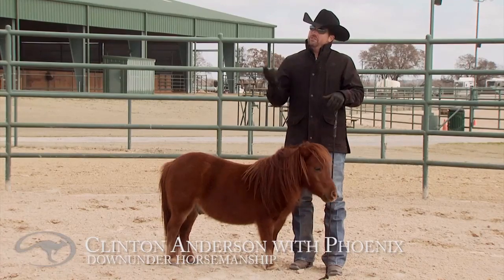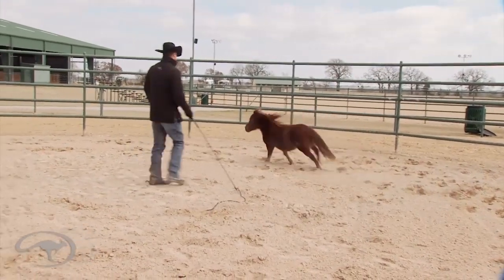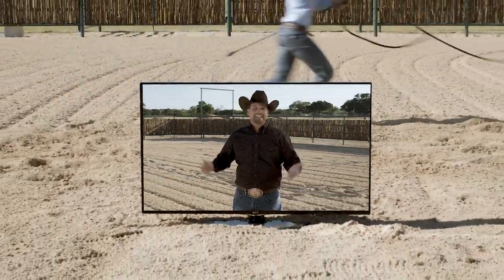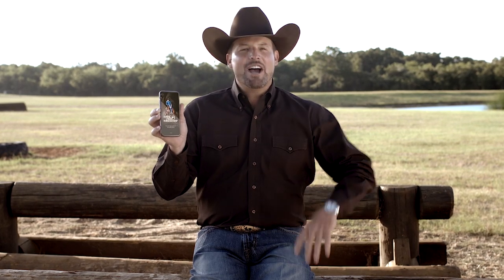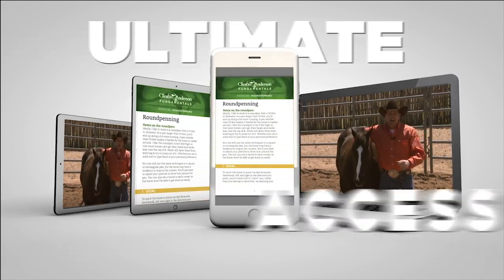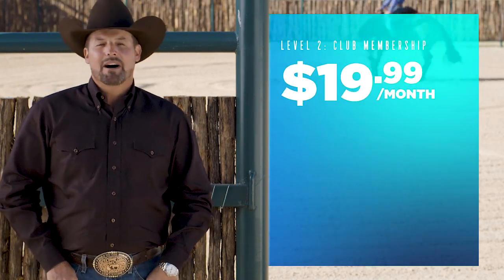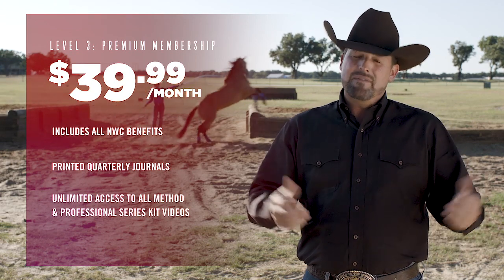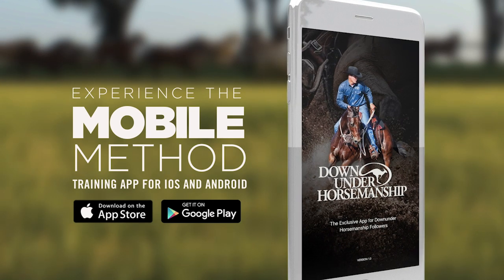Fundamentals With Phoenix: Lesson 1 - Don't Let Them Catch You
Lesson 1: Don’t Let Them Catch You

I don’t care if you’re training for the Kentucky Derby or giving pony rides at the county fair (the horror!), all of us horses want the same thing – to have our human wrapped around our hooves. The first rule of total dominance over your human is if they can’t catch you, they can’t control you.

There are many schools of thought about how to best evade your human. The more athletic of us prefer to throw our tails up in the air and gallop like crazy away from our humans as soon as they spy us. (Oh, the look of utter dismay on the human’s face is a sight to behold!) Those of us who appreciate life at a slower pace amble off to the far corner of the pasture as soon as our humans appear at the pasture gate. (This tactic is almost more maddening to the human!)

I prefer to make my human believe he has a sporting chance of catching me, which just demoralizes him much faster. I’ll let him get 10 feet away from me, look him square in the eye and then turn tail and walk off, just fast enough that he can’t keep up with me. Then I begin lazily munching on some grass. When he gets within reach of me, I mosey off again.

With each evasion, the flicker of hope in your human’s eyes will dim and frustration will soon take over. If you’re lucky, when they’re at their wit’s end, your human will try to coax you up to them with treats. Take the bait and grab a nibble, but do it quickly so that just as they go to put the halter on you, you slip safely away.

The tactic you choose to avoid being caught – the mosey and tease or the tail-raised gallop – is entirely up to you. Whatever your choice, I encourage you to use your imagination to its fullest. After all, imagination is a horse's greatest tool.

Be aware of the humans who know the Roundpenning Exercises from the Fundamentals Series Given their ability to direct your feet and get your attention, these horsemen will appear to know some sort of voodoo magic. They’ll have you looking at them with two eyes, giving them your full respect and following them around like a puppy on a string in no time. It’s complete insanity!

Purely for demonstration purposes, I convinced Clinton to put together this video tip explaining how a horse who has been taught the Fundamentals roundpenning exercises will behave so you know what to avoid.

– Stay Sassy & Free,
Phoenix